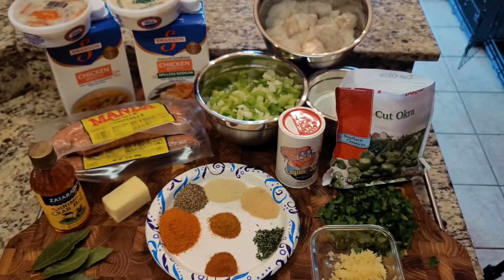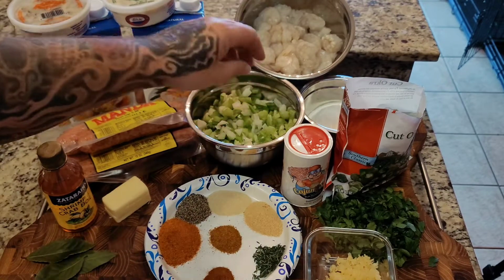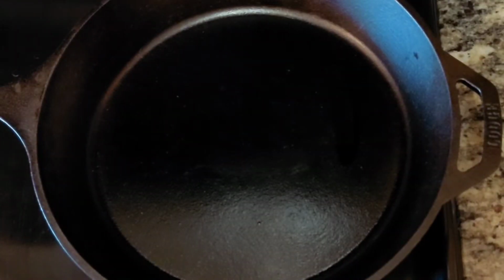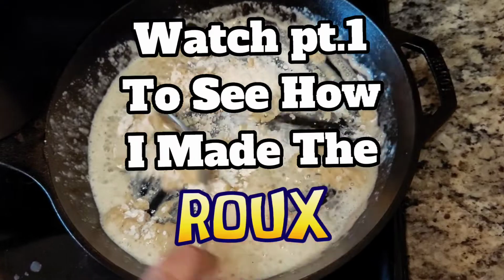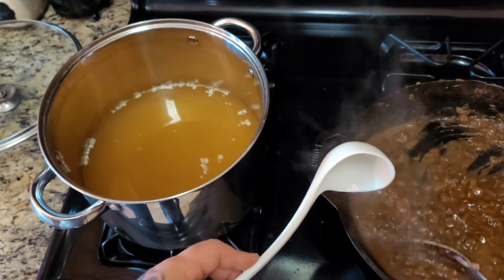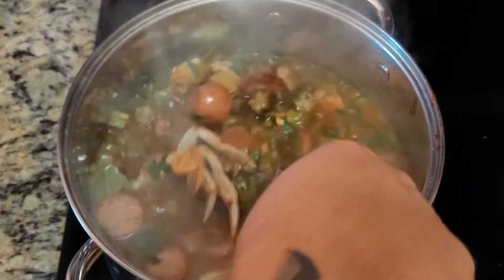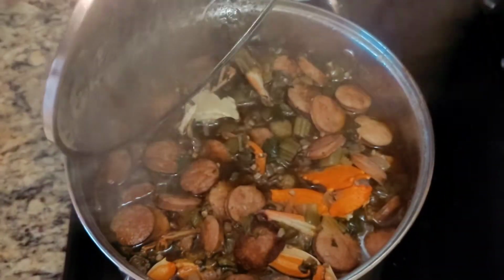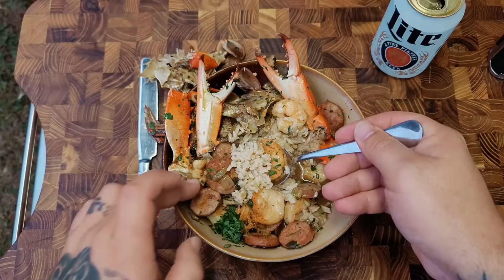This is How You Make Seafood Gumbo - SIMPLE and EASY!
In this video, we're going to show you how to make seafood gumbo - a popular Louisiana dish made with seafood, rice.

This gumbo is simple to make and so delicious! It can be served over rice and is perfect for cold winter nights. Watch this video and learn how to make seafood gumbo - a dish you'll love!
Part 2 of this gumbo collaboration cook with none other than the legend C.J. from  @Mama and Papa Joe  YouTube channel, and OMG I almost ruin it by making a wrong calculation. Everything is salvageable. Gumbo turned out great and so so tasty. Let my mistake be your learning table. I've made this dish more times than i can count, but even if it were the first time' you cant be afraid to JUST COOK.

If you would like to donate and help the channel content grow and get better, you can do so here!

GET YOUR MEAT PROBES HERE;
THE MEAT STICK
■Wireless WiFi Meat Probe TheMeatStick

■Flame Thrower
■Cheaper/Budget Flame Thrower
■Veggie grill pan
■BEST BLACK PEPPER 16mesh
■Boning knife
■Slicing Knife
■Chefs knife I use
■Santoku Knife
■Best Kosher Salt FOR Thick Cuts Of Meat
■Marinade Injector Stainless
■Meat Tenderiser
■4" Stainless Burger Mold
■Bench Scraper
■Wooden Round Spice Box I Use
■PS SEASONING NOTORIOUS P.I.G.
■Cotton Glove Liners
■Wagyu Beef Tallow
■Pig Sprayer
■DAYLIGHT LED LIGHTS

I'm not monetized and put a lot of effort into these videos.
Thank you 8n advance 🙌🙏